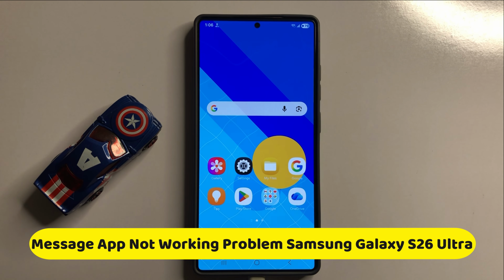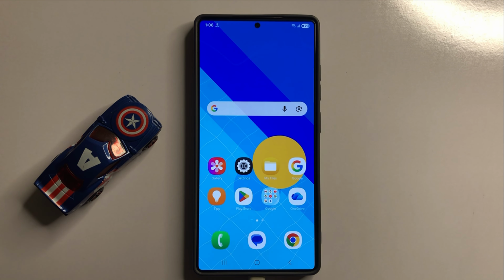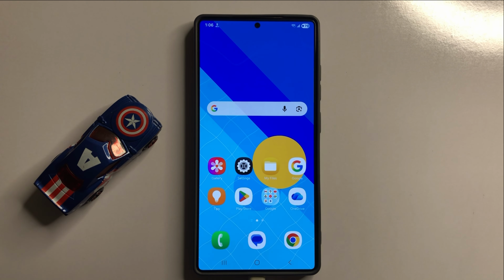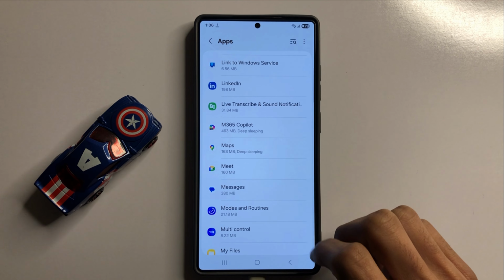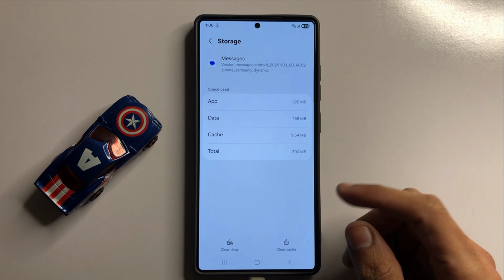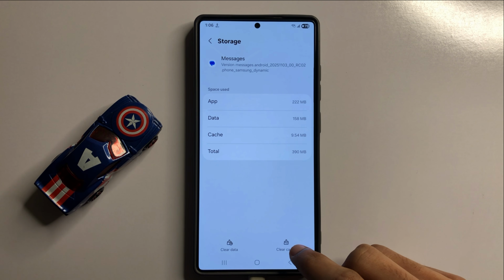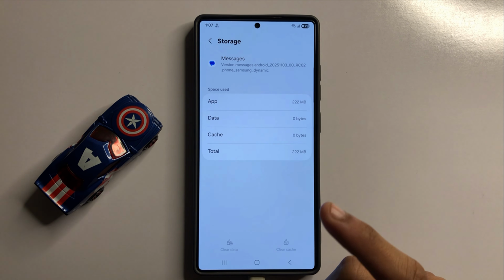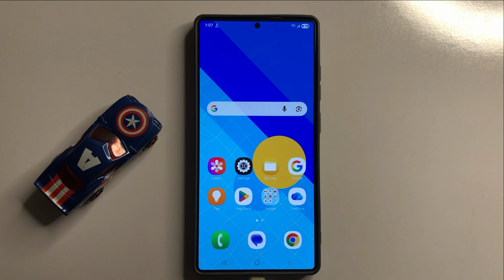How to Fix Message App Not Working Problem Samsung Galaxy S26 Ultra